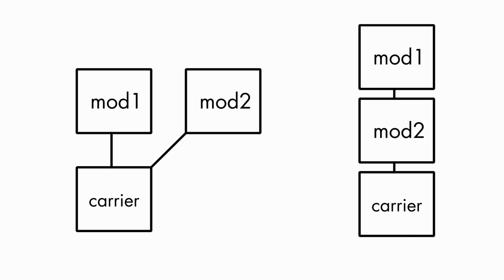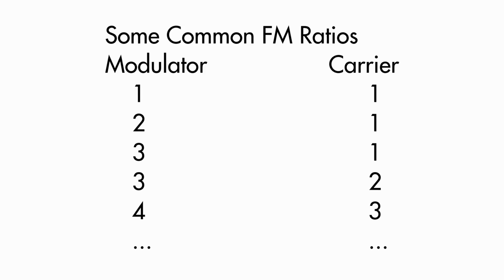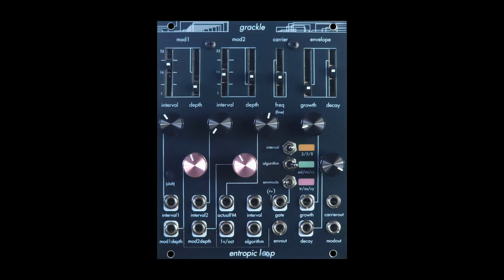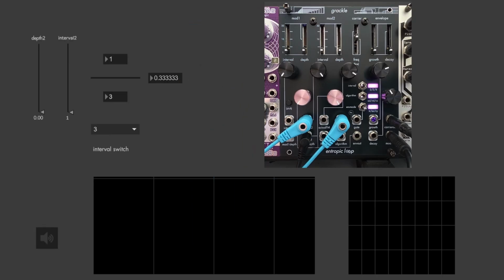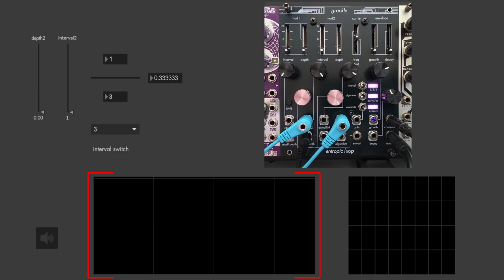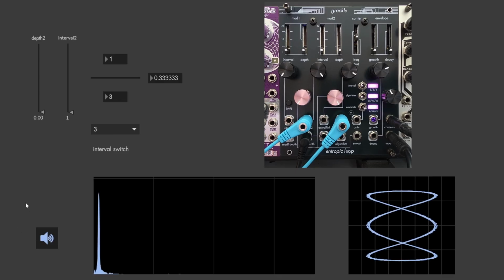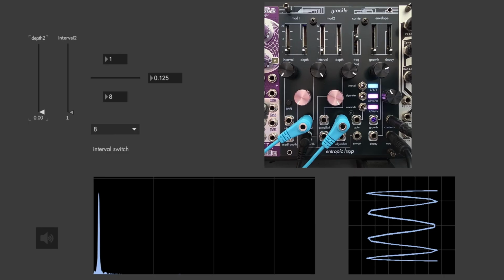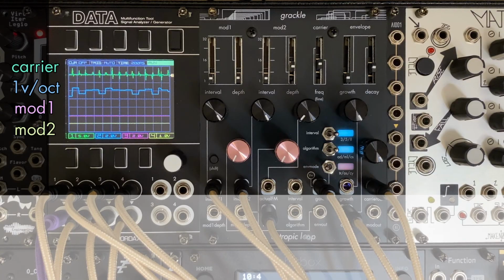Grackle Tutorial: Intervals and Ratios for FM Synthesis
Grackle uses a fractional interval system to generate the ratios for its modulator oscillators. The interval switch selects the denominator and the interval sliders select a number between 1-32 for the numerator. Grackle's interval CV inputs are calibrated to track 1V/oct. An increase of a semitone changes the interval numerator by one, allowing for precise sequencing of the mod ratios.